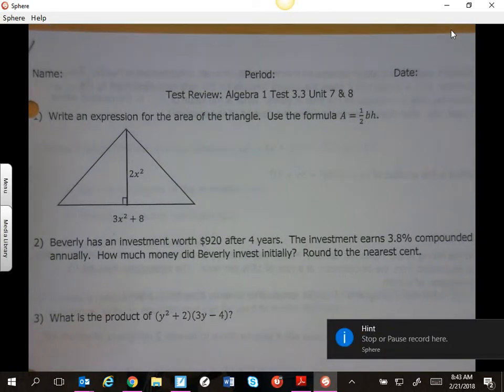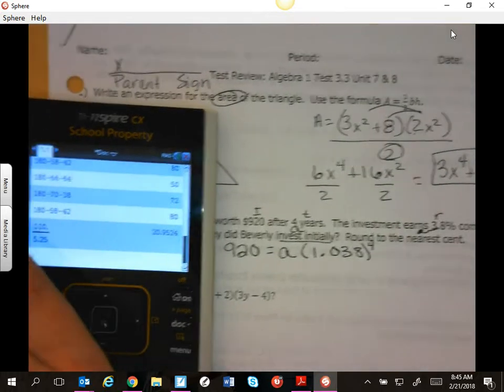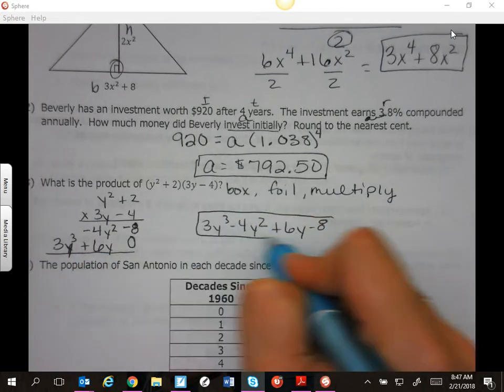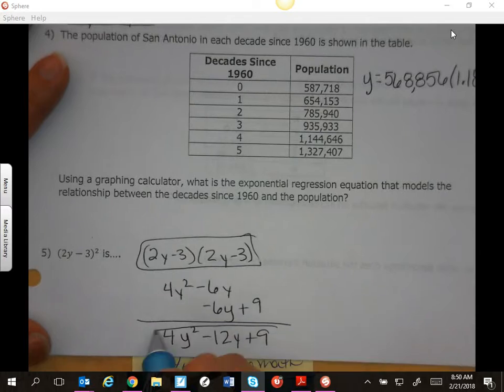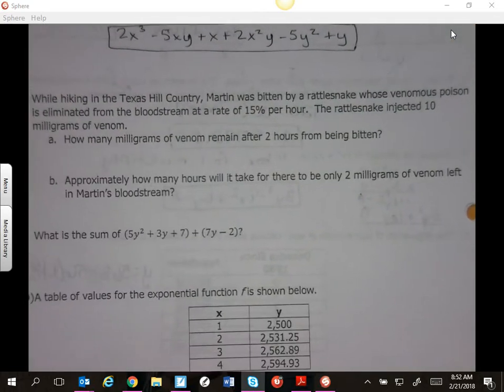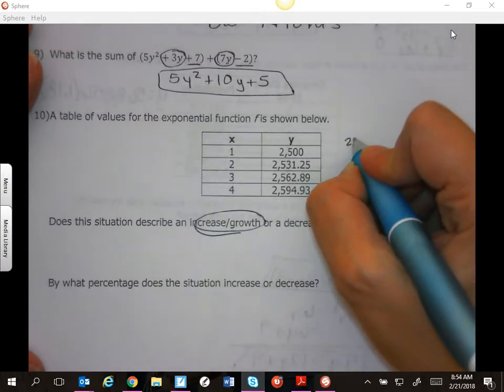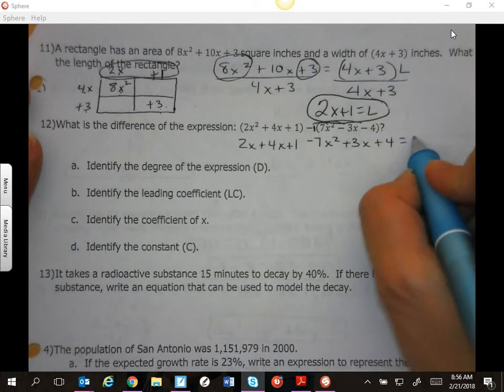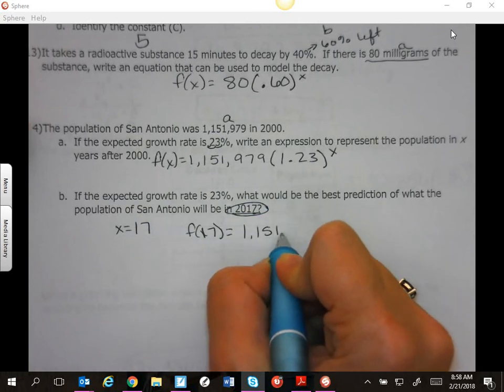KEY Test Review 3 3 Units 7 and 8 Part 1